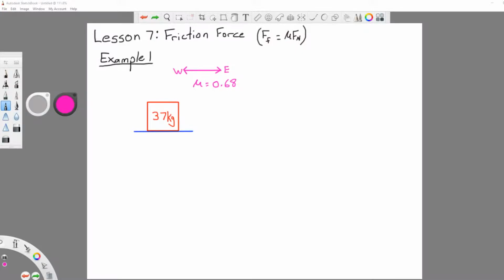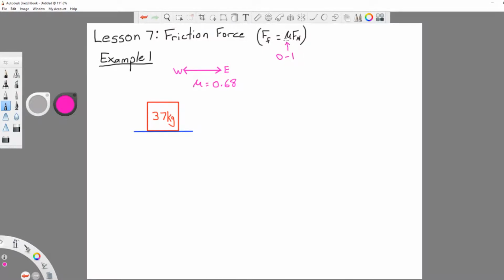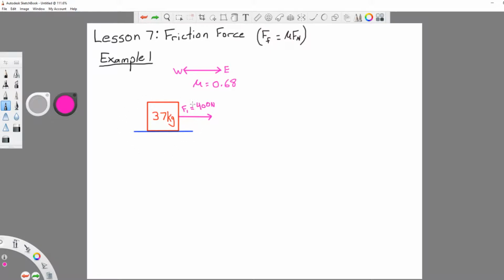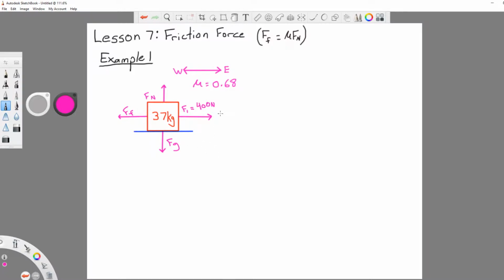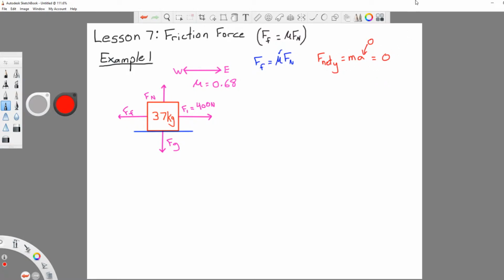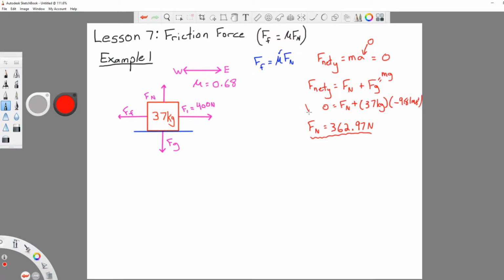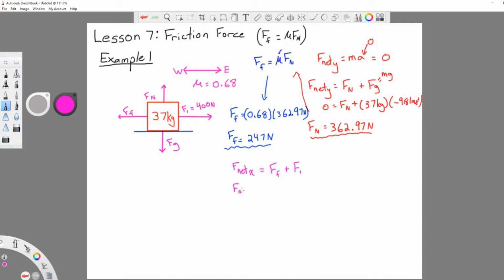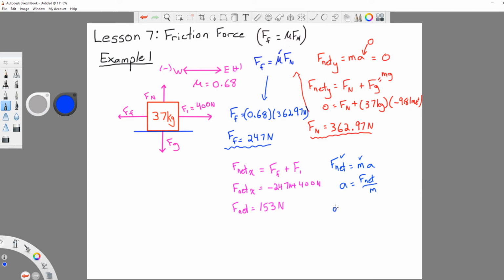Unit 3 Lesson 7 Example 1